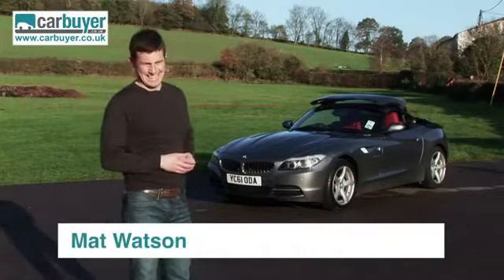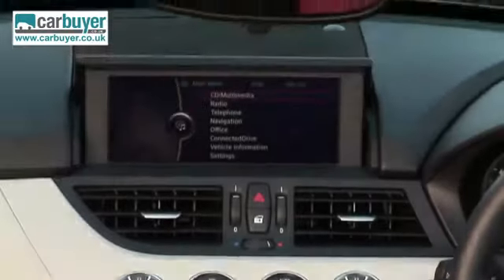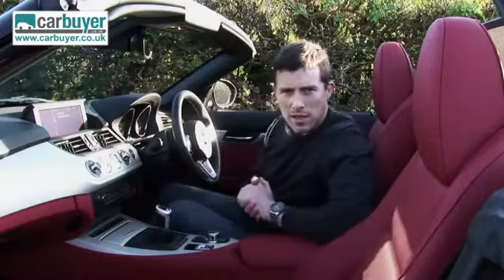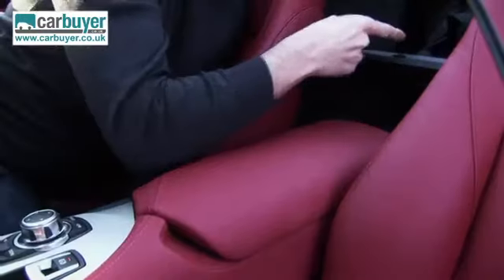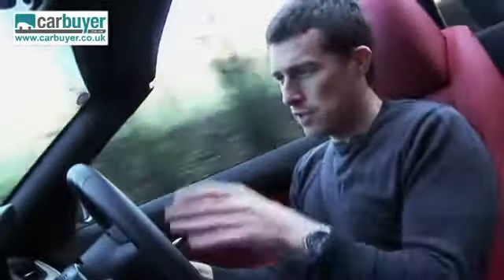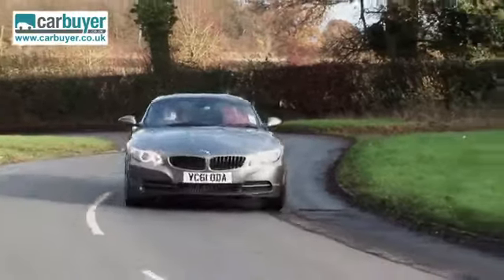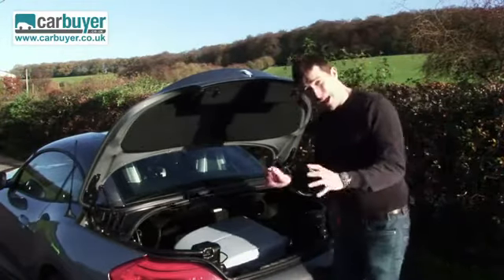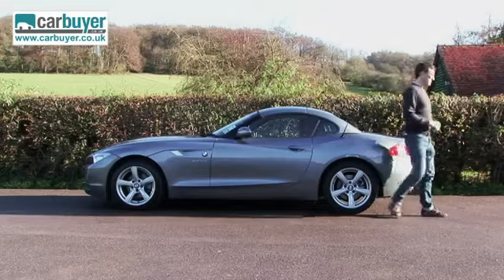xe-bmw-z4-cho-thue-o-tphcm-call-0977771919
CHO THUÊ BMW Z4 TỰ LÁI ,CÓ TÀI GIÁ RẺ NHẤT TPHCM